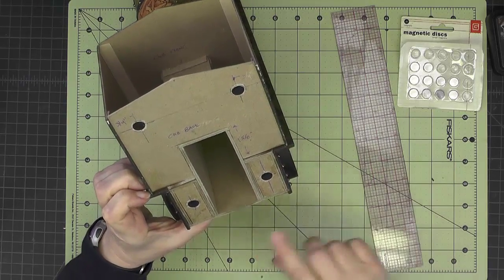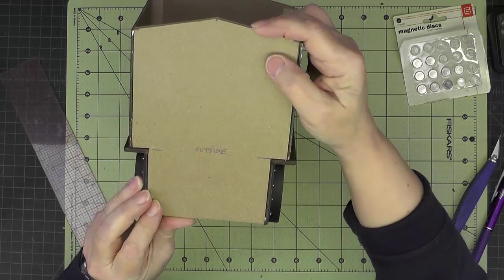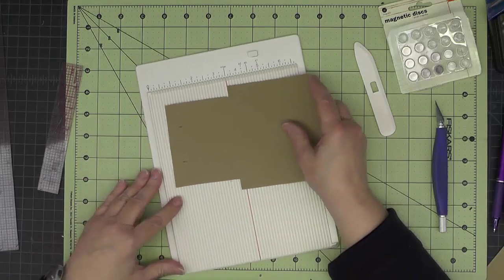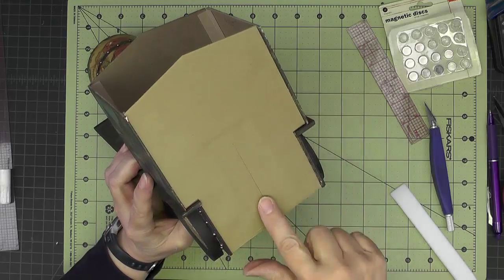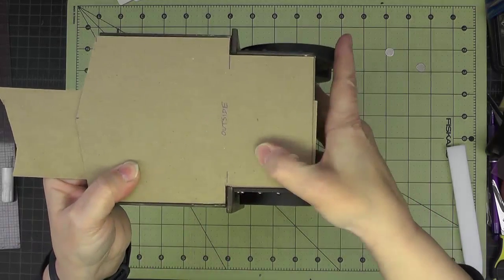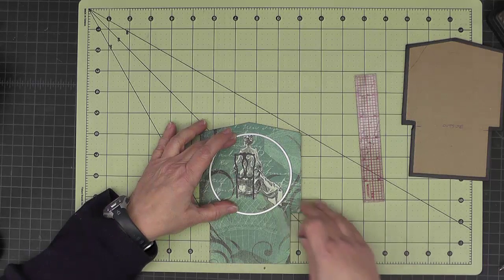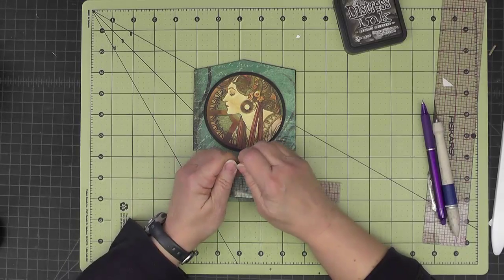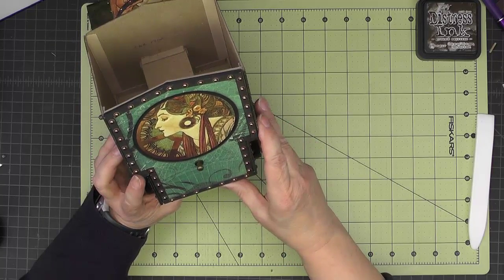Part 8 - Cab End Finishing and Panel (Steam(punk) Locomotive)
Part 8 of the 18 part video series showing the construction of the Steam(punk) Locomotive paper crafting project.  This original design by CraftKnifeChronicles is made of chipboard and paper.